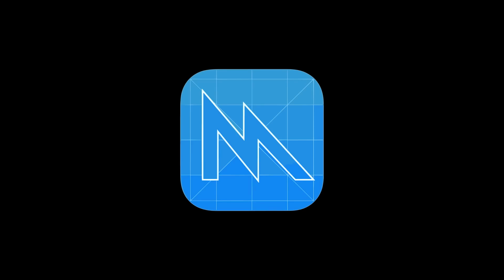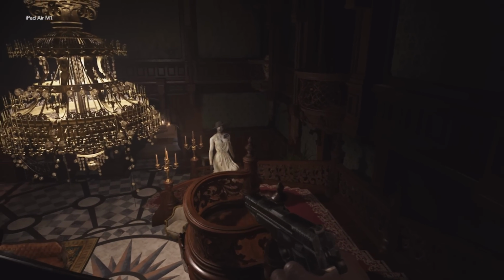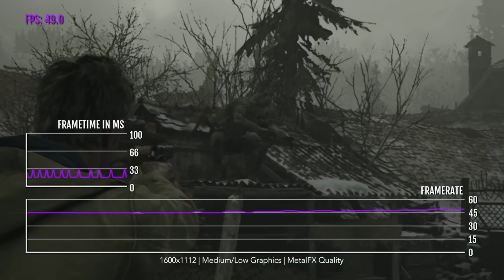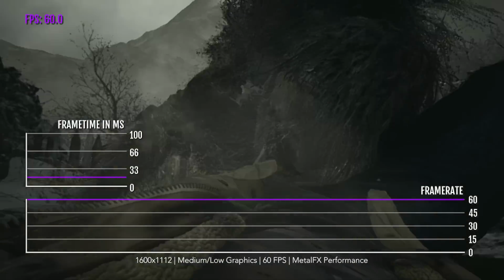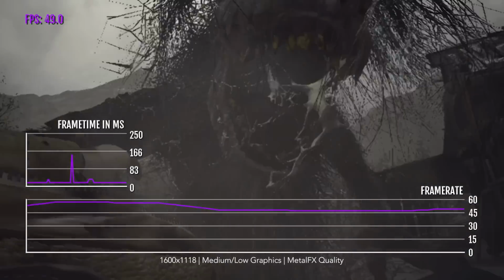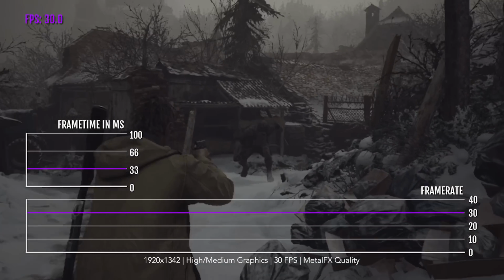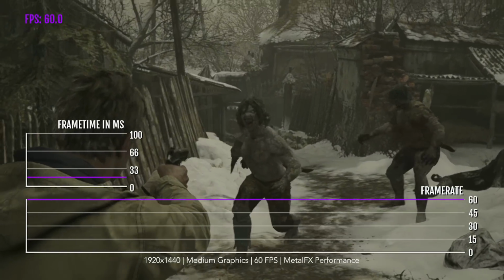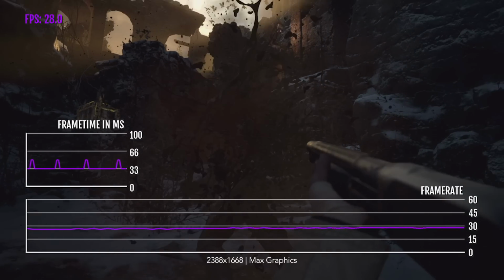Resident Evil Village iPad Performance Review - Insanely good but lacking features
Resident Evil Village has come to M1/M2 iPads! Let’s see how it performs and the tech behind it.

Note, the framerate displayed is for demonstration purposes only, and should NOT be used as 100% accurate data.

0:00 - Introduction
0:16 - iPad tech
3:29 - Touch controls/Controller/Mouse & Keyboard?
6:30 - iPad Air M1 Performance
12:19 - 11” iPad Pro M1 Performance
17:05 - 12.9” iPad Pro M2 Performance
21:54 - Final thoughts?